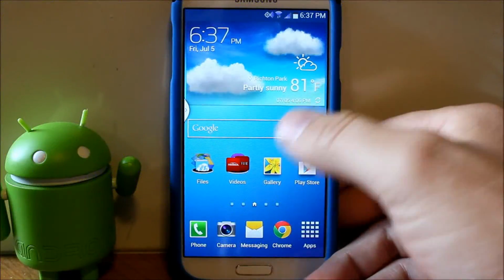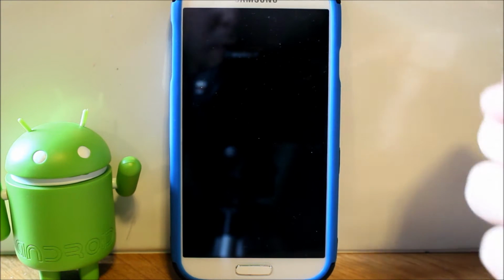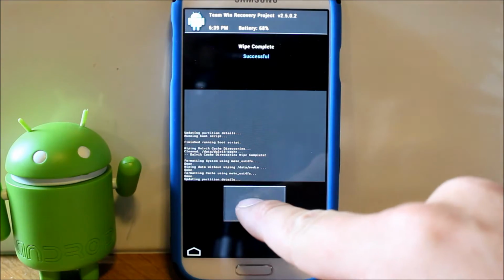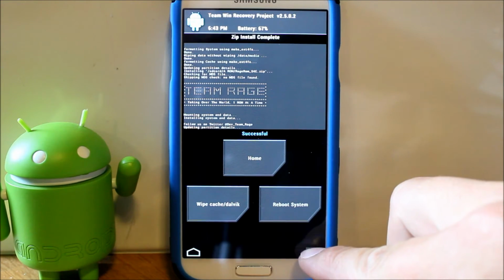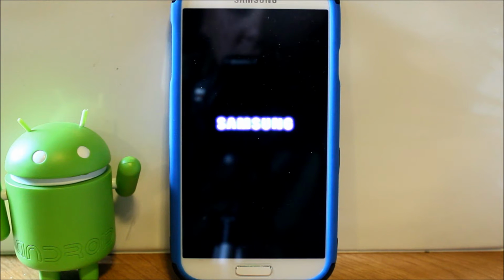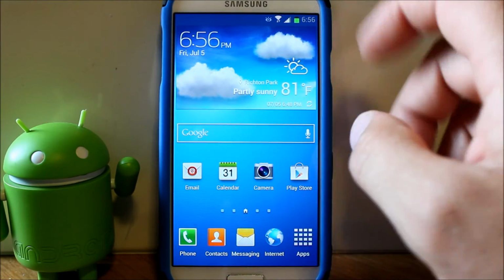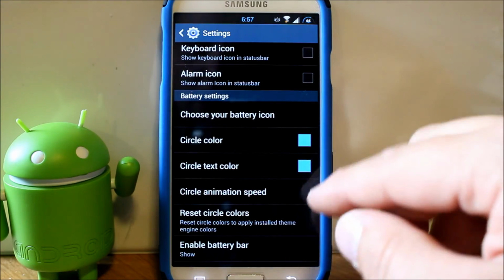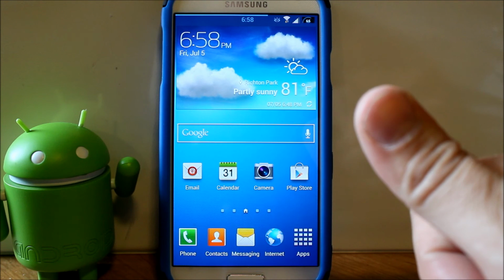Galaxy S4 Rage Rom Install and Review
Galaxy S4 Verizon Rage Rom Install and Review Plus custom kernel